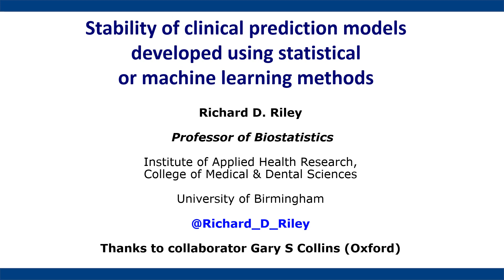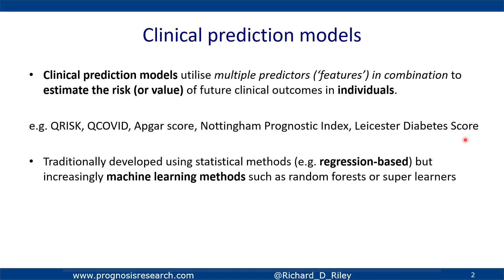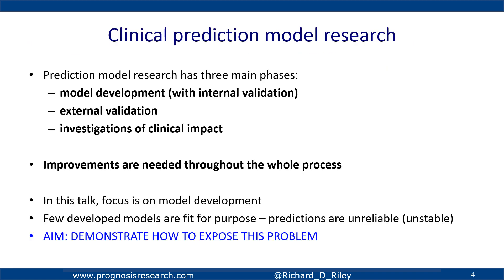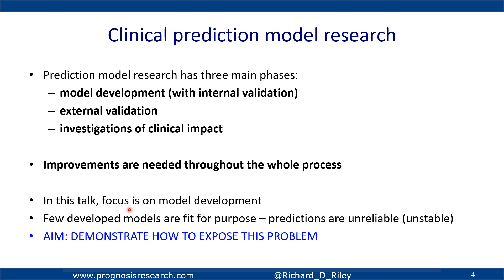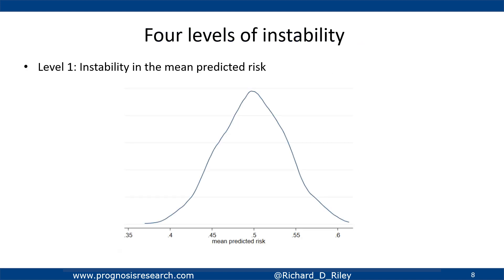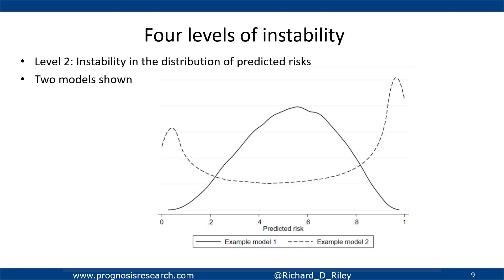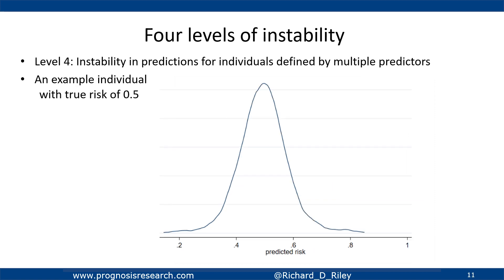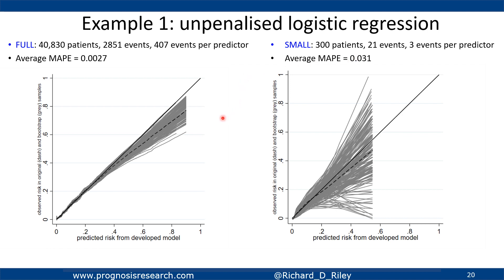Stability of Clinical Prediction Models Developed Using Statistical or Machine Learning Approaches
Clinical prediction models are a hot topic. They use statistical or machine learning methods to estimate an individual’s risk of a particular health outcome, conditional on their values of multiple predictors (features). In this talk, I present research undertaken (paper forthcoming) with Prof Gary Collins (University of Oxford), to raise the concern that many models are developed using small datasets that lead to instability in the model and its predictions (estimated risks). I define four levels of model stability in estimated risks moving from the overall mean to the individual level. Then, through simulation and case studies of statistical and machine learning approaches, I show instability in a model’s estimated risks is often considerable, and ultimately manifests itself as miscalibration of predictions in new data. I recommend researchers should always examine instability at the model development stage and propose instability plots and measures to do so. This entails redeveloping the prediction model (repeating exactly the same development steps as used originally) in each of multiple (e.g., 1000) bootstrap samples and deriving (i) a prediction instability plot of bootstrap model predictions (y-axis) versus original model predictions (x-axis), (ii) a calibration instability plot showing calibration curves for the original model’s predictions in the bootstrap samples; and (iii) the instability index, which is the mean absolute difference between individuals’ original and bootstrap model predictions. Case studies illustrate how these instability assessments help inform a model’s critical appraisal (risk of bias rating), fairness assessment (e.g. by comparing different ethnic groups) and further validation requirements. Hope you find it useful!